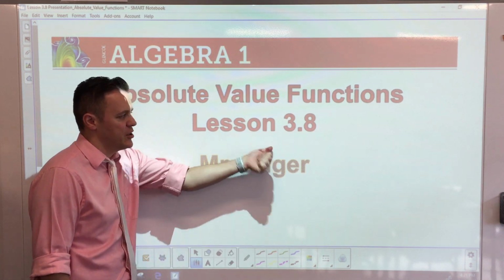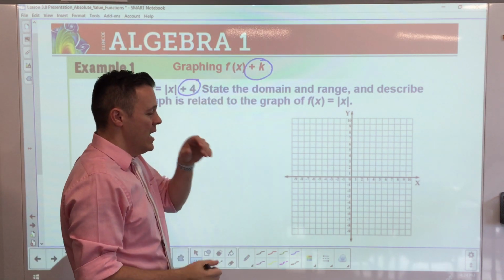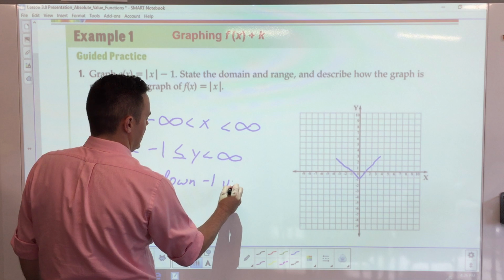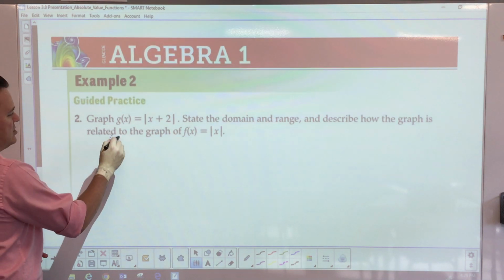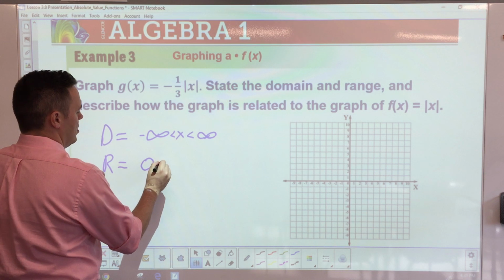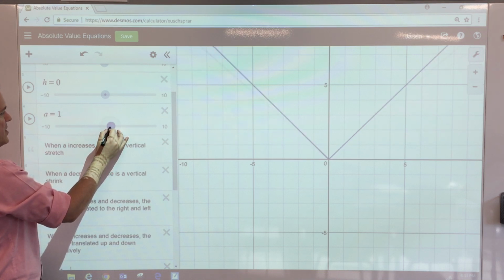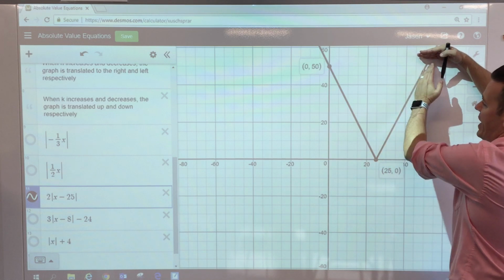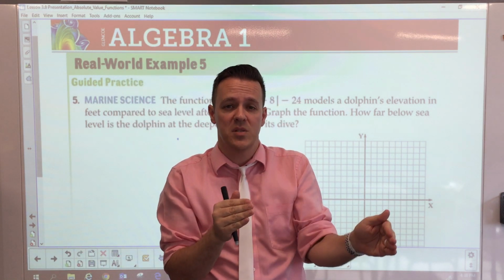Lesson 3.8 Absolute Value Equations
The homework for this assignment begins on page 208. Please do questions 17-25 and 29-31.